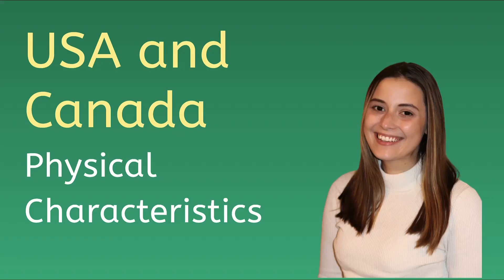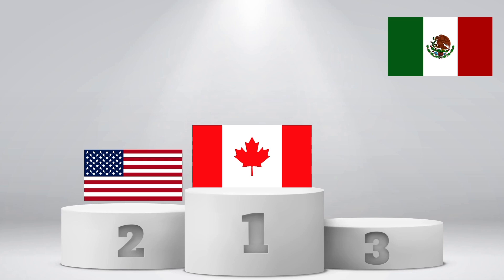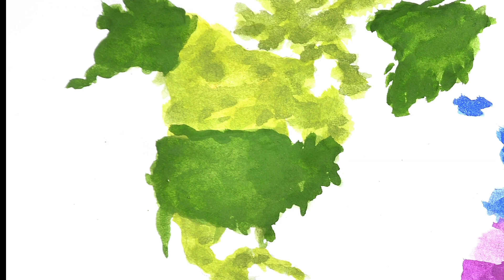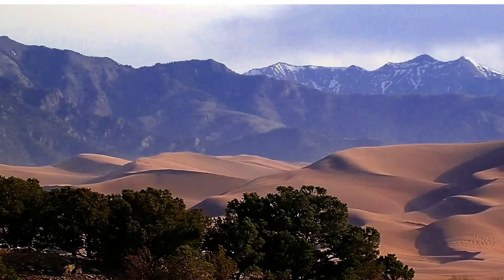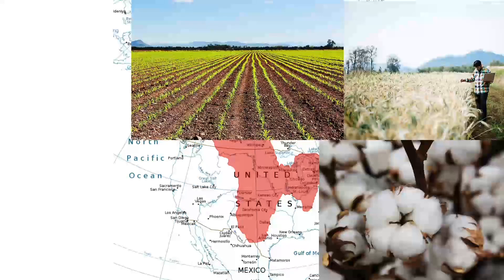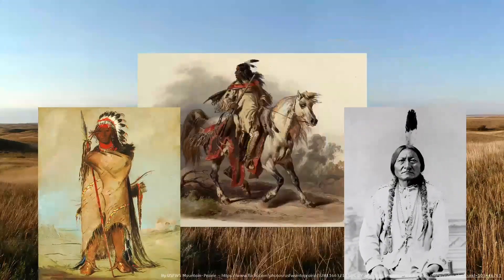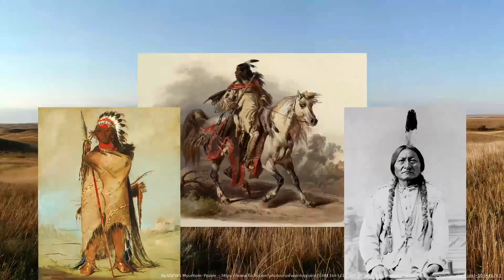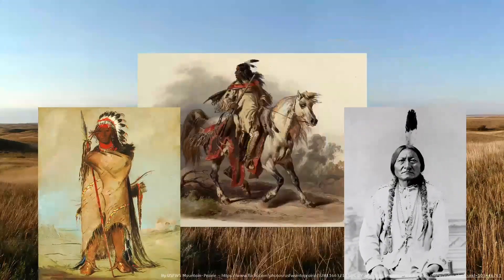USA and Canada: Physical Characteristics